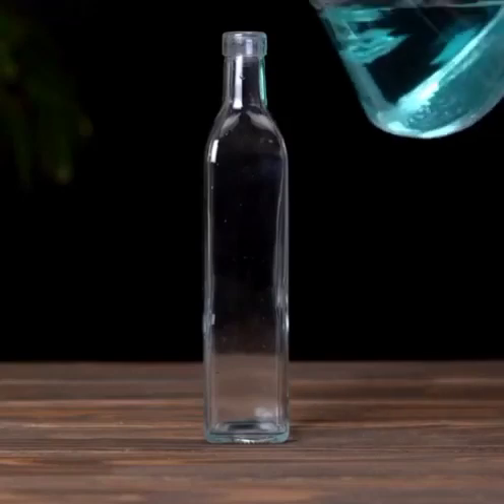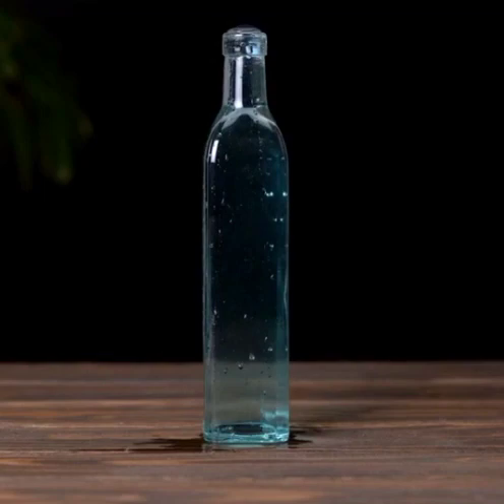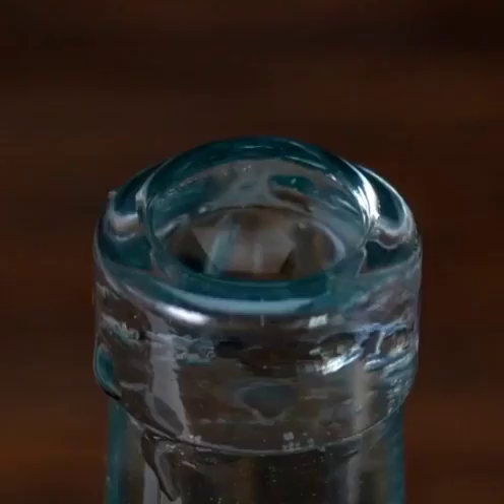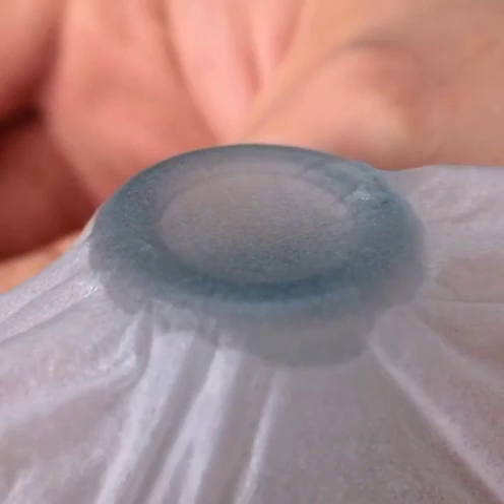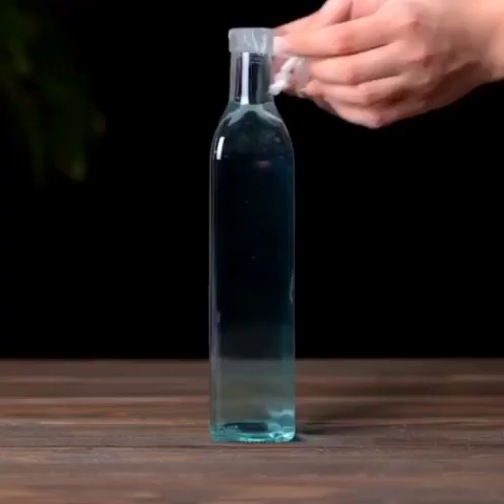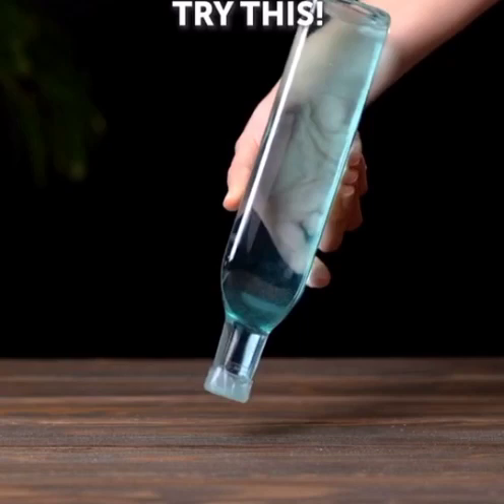How to make a tissue cap for a bottle | Air pressure